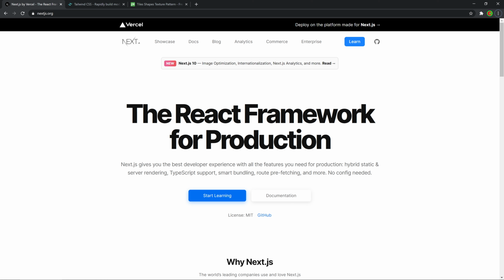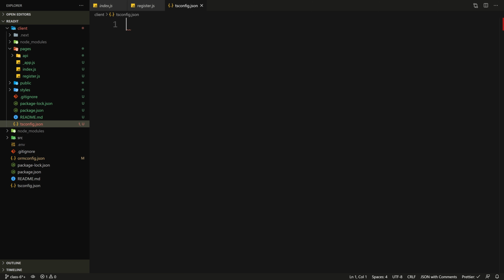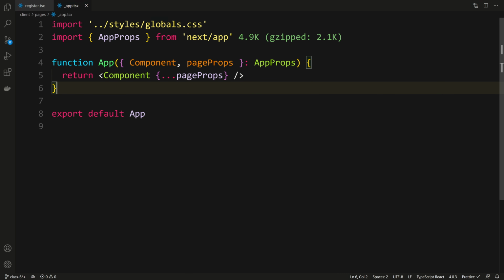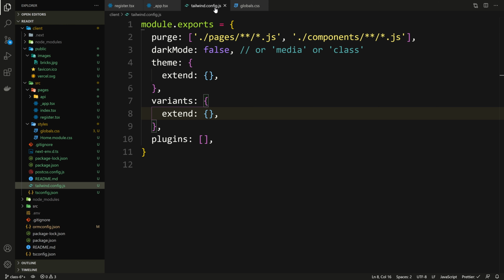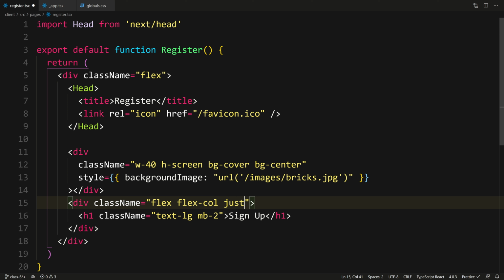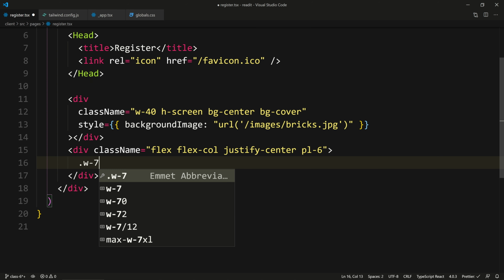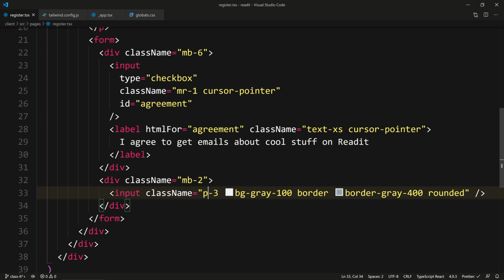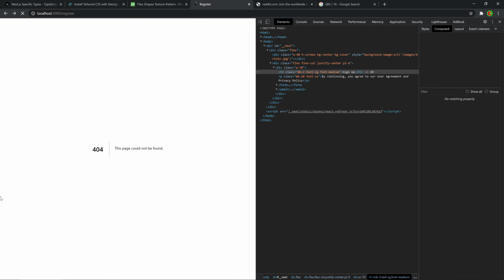Nextjs TypeORM TailwindCSS TypeScript Reddit Clone #6 Nextjs App Setup